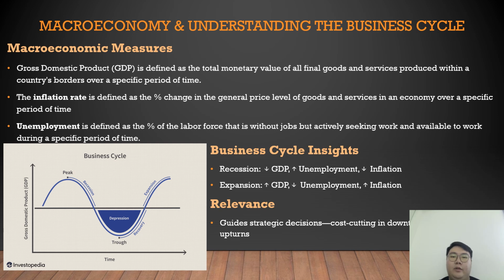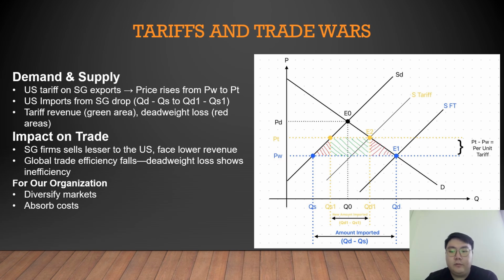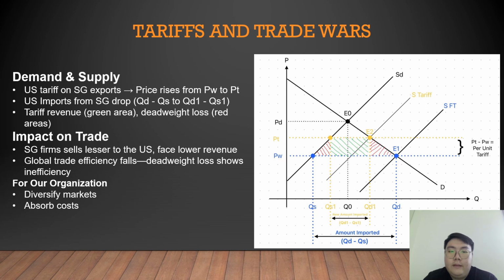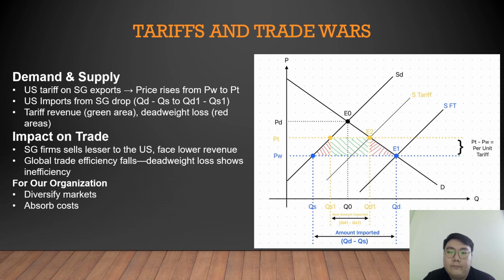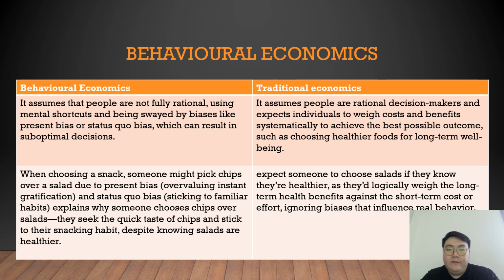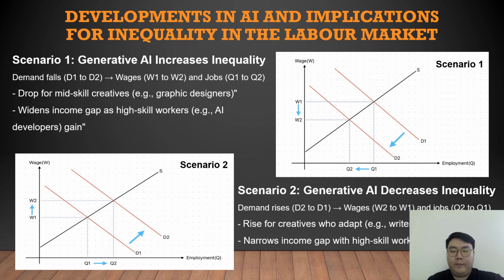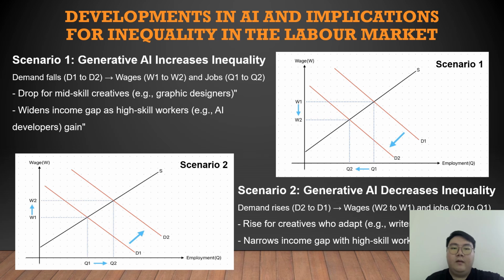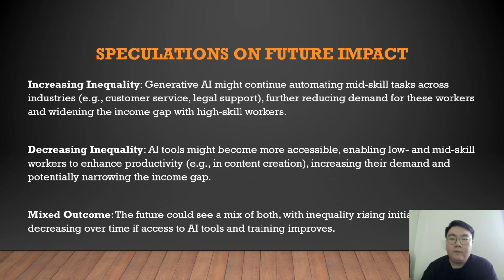BDSM 2563 Assessment 3 Task1